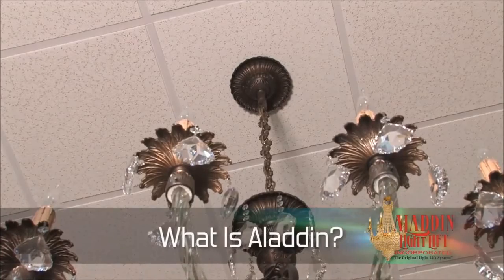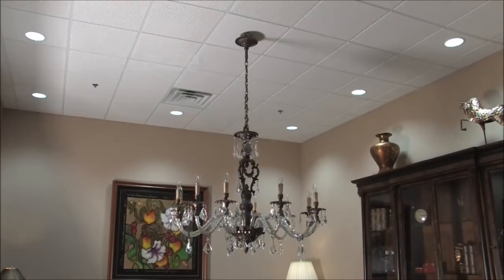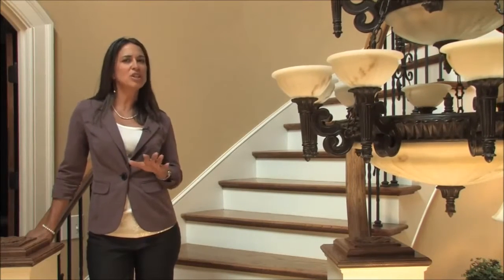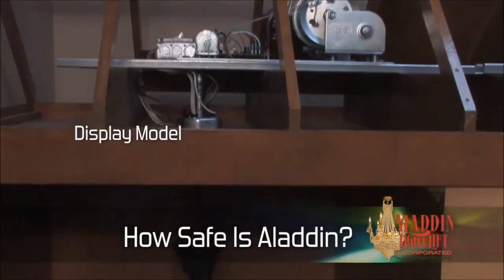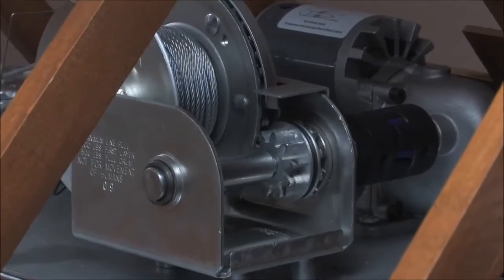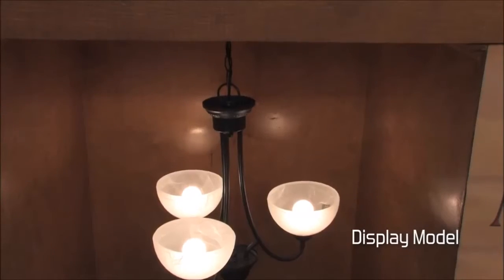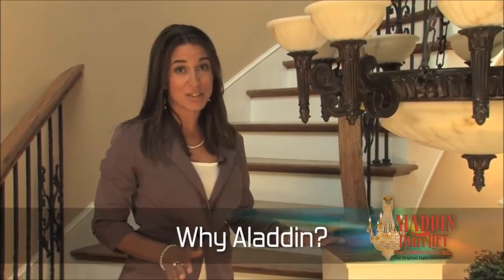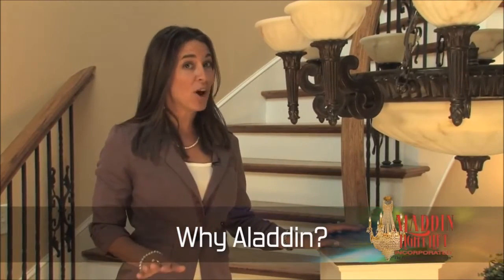Aladdin Light Lifts: The Original Light Lift System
Farrey's Lighting and Bath is proud to carry the original light lift system, Aladdin Light Lift! Check out this introductory video that shows exactly why Aladdin Light Lifts have been around for as long as they have, and why they won't be going anywhere, anytime soon!

All original footage provided by Aladdin Light Lifts. Farrey's Lighting and Bath does not own this footage.